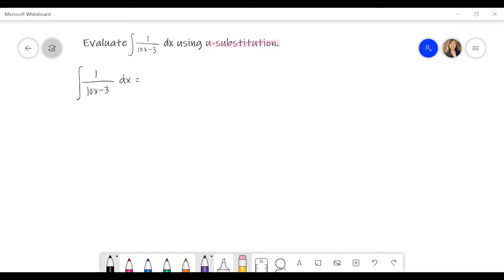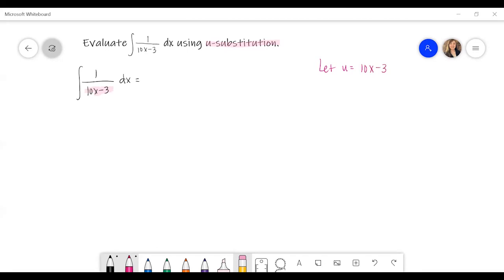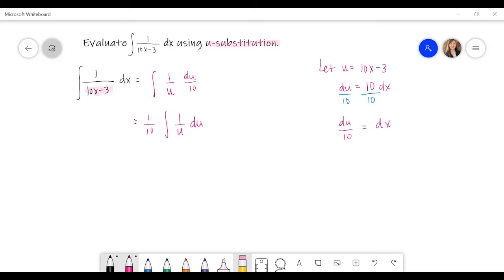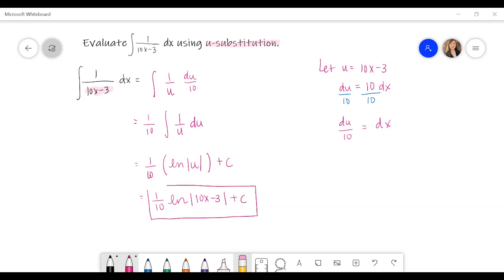Math 250: Integration by Substitution (notes) (4)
Calculus: Integration by Substitution (notes) (4)